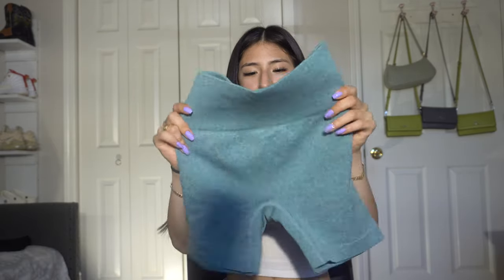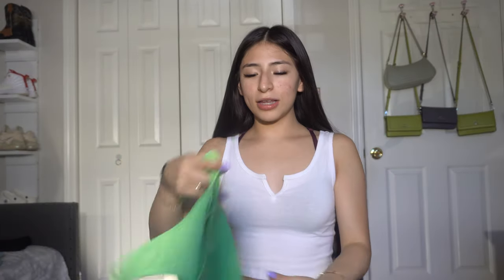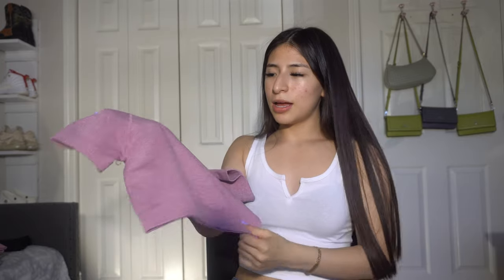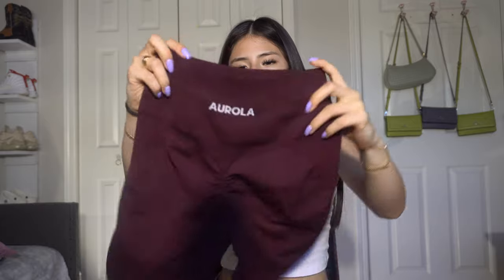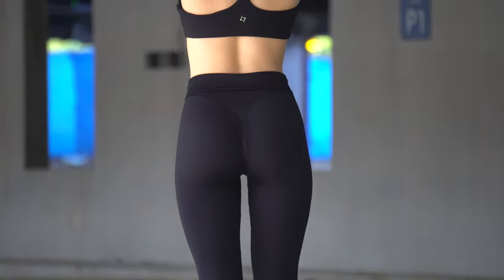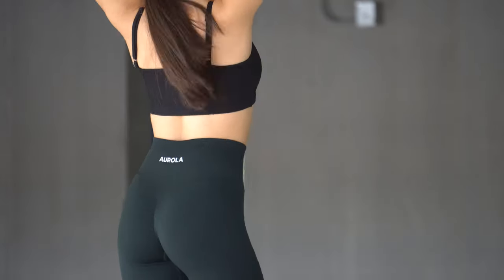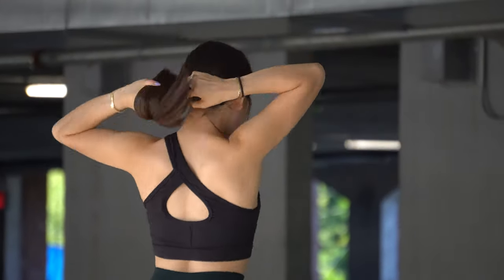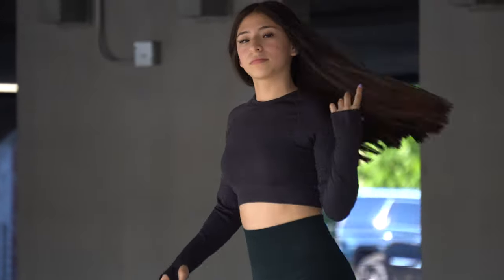MUST HAVE AMAZON ACTIVEWEAR 2022 | Try-on Haul *cute & affordable gym clothes*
Green Yoga Set
Neon Green Set
Pink Yoga Set
Aurola Workout Shorts
Scrunch Butt Leggings
White Strappy Sports Bra
Bandeau Sports Bra
Criss Cross Sports Bra
Fittin Sports Bra
One Shoulder Sports Bra
Kiwi Long Sleeve Gym Top
Aoxjox Long Sleeve Gym Top